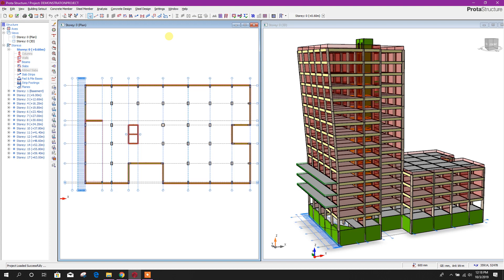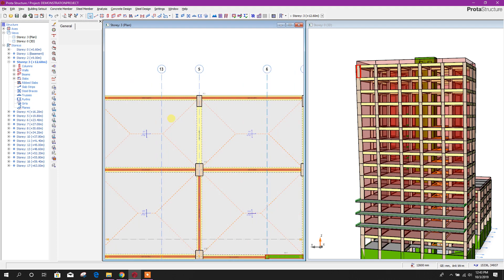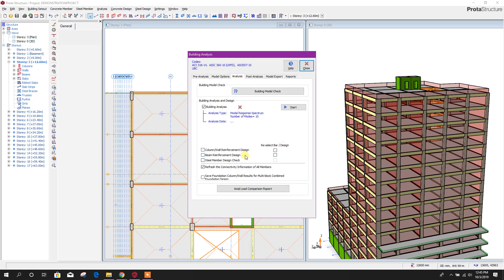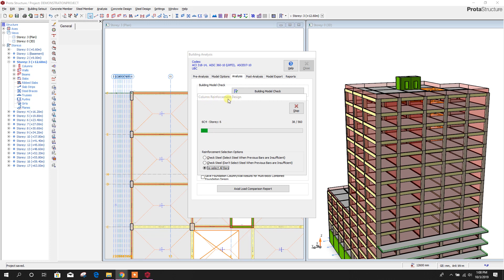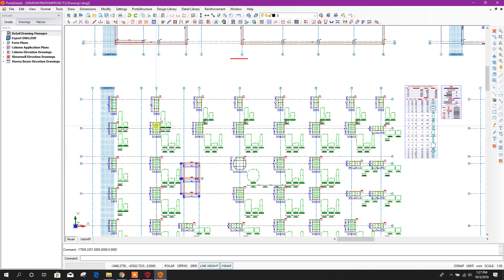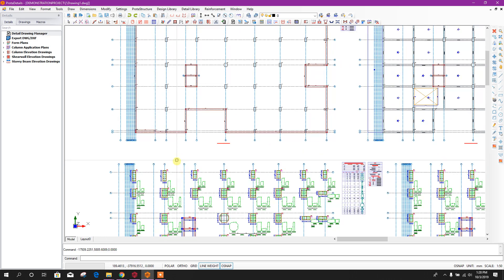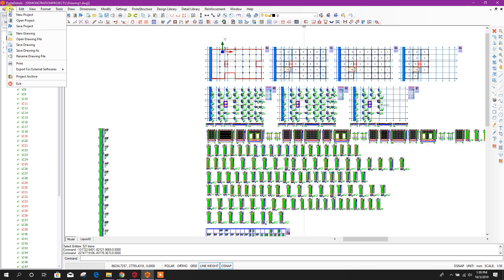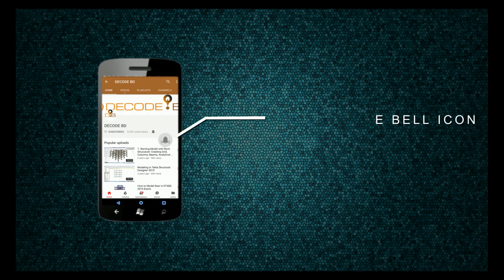15 Storied Building Design in Prota Structure 2019-Part8 *Design & Detailing*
Design & Detailing Part.